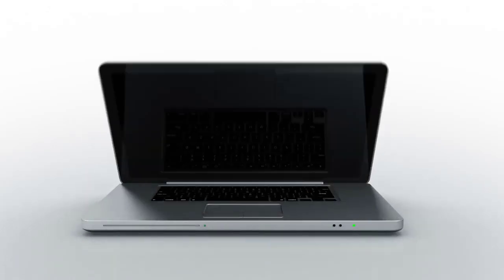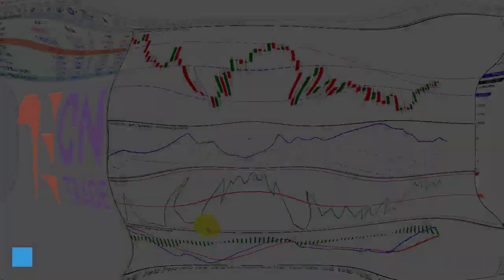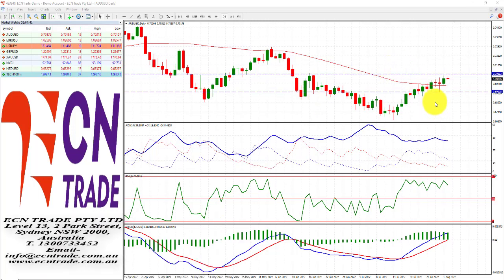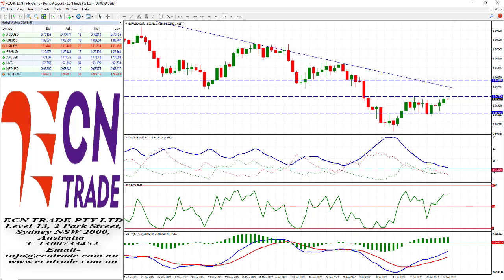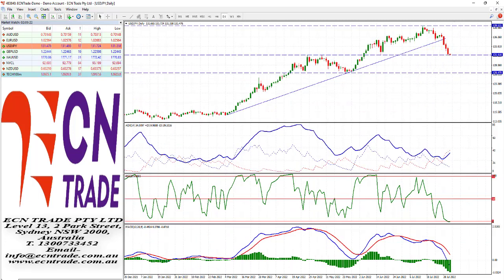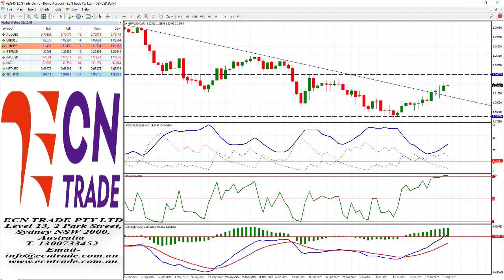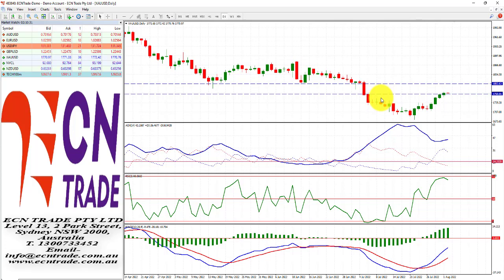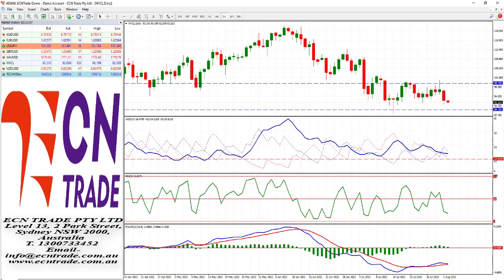ECNTRADE MORNING Webinar 2022 Aug 02